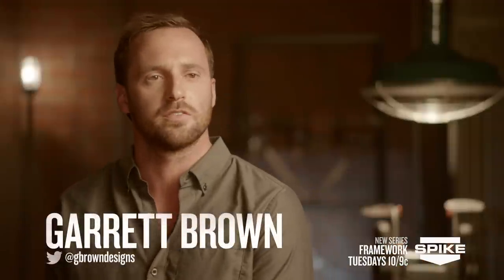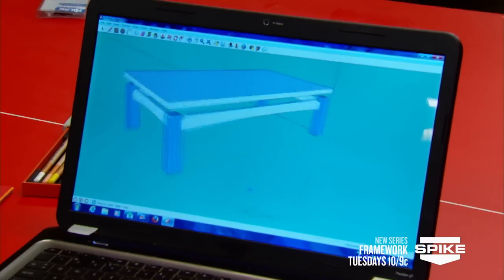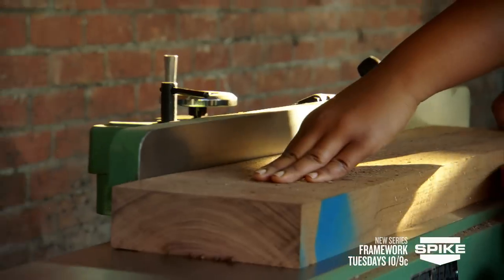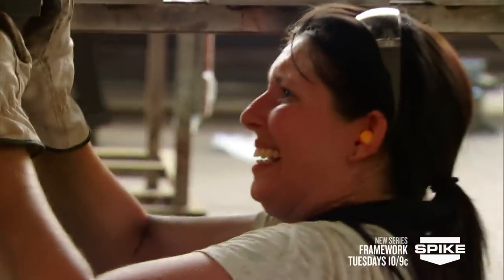Framework: Form vs. Function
The age old debate: which comes first, form or function? The builders from Framework tackle this topic and give us some iron-clad advice.

Framework premieres Tuesday, January 6 at 10/9c on SPIKE.